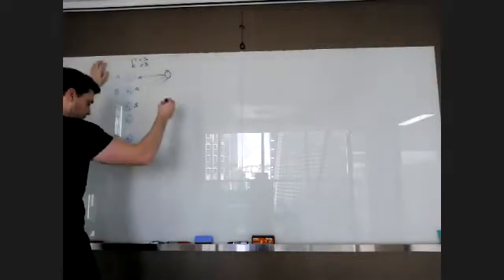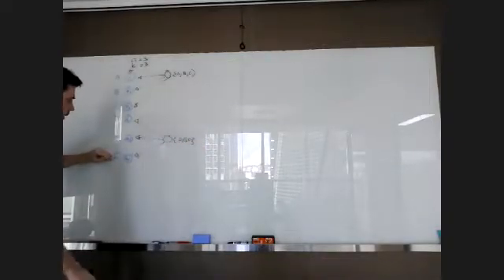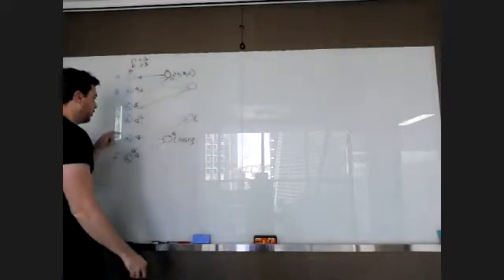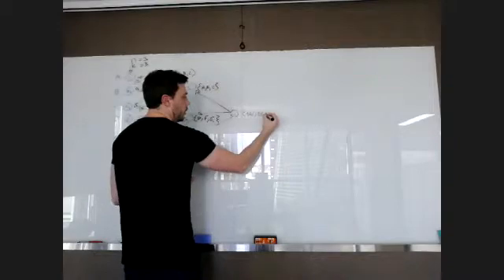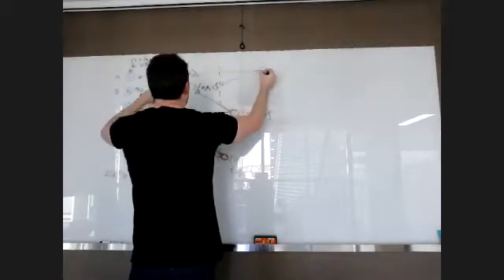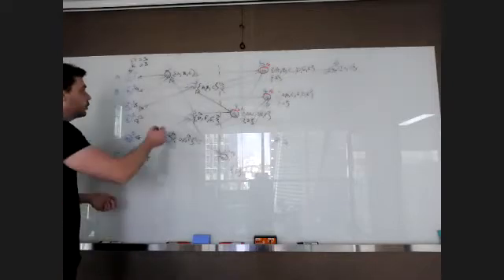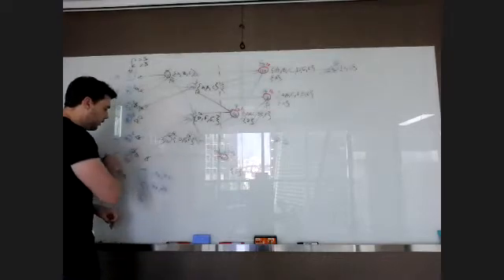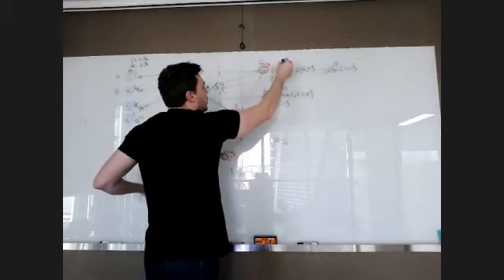opera transactional ordering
Explanation of how roots and flag tables are used to deterministically order transactions in the graph